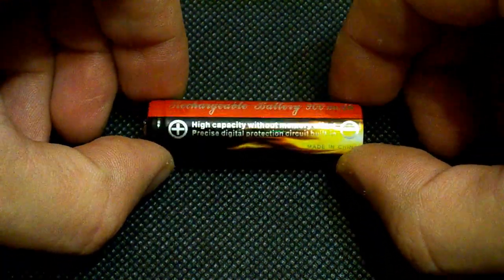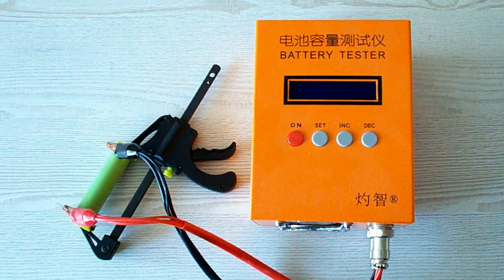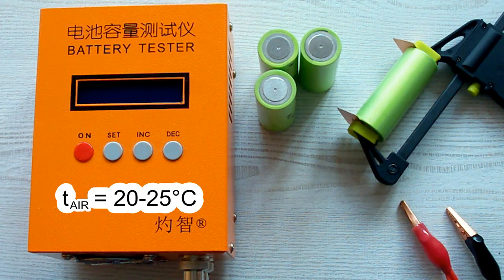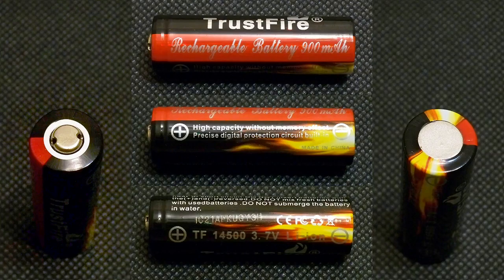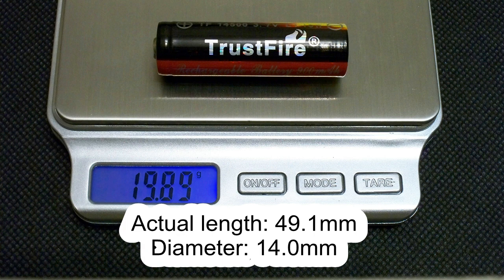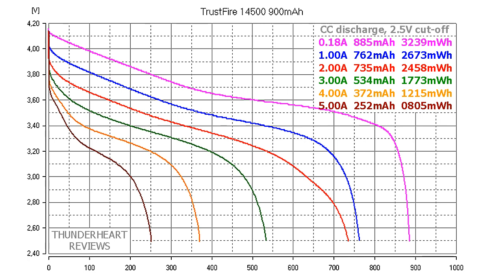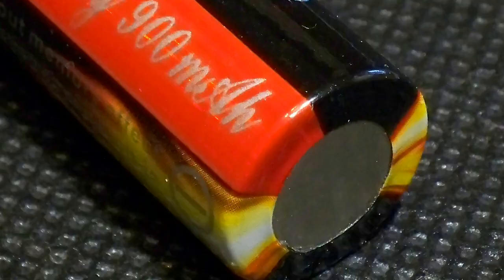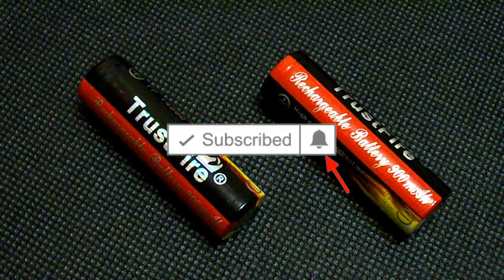TrustFire 14500 3.7V 900mAh AA Li-ion battery's real capacity test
Real capacity test of AA-size TrustFire 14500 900mAh Li-ion cell
0:00 - Introduction
0:45 - Testing equipment
1:55 - Battery supplier
2:15 - TrustFire 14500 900mAh battery's capacity test results
4:04 - Protected or not?
4:50 - Verdict